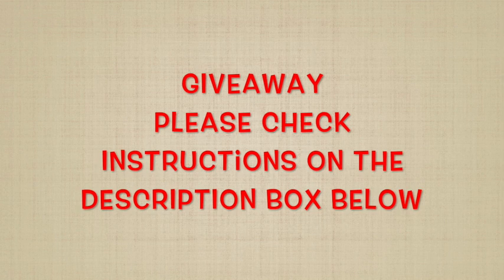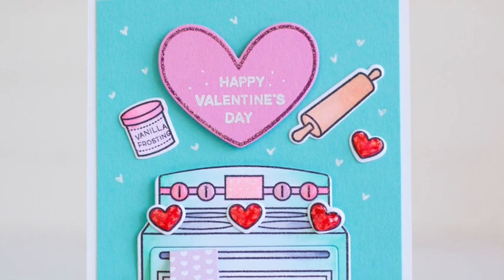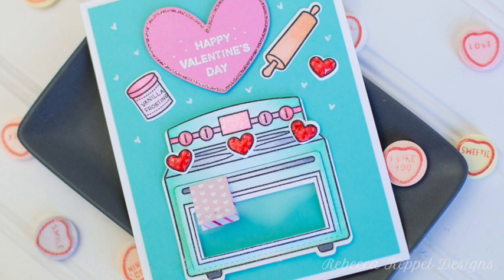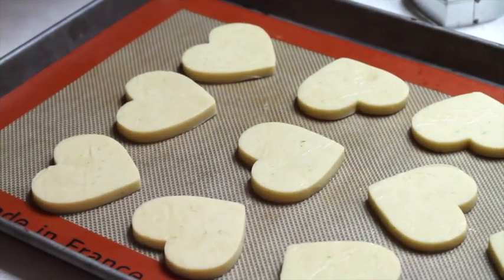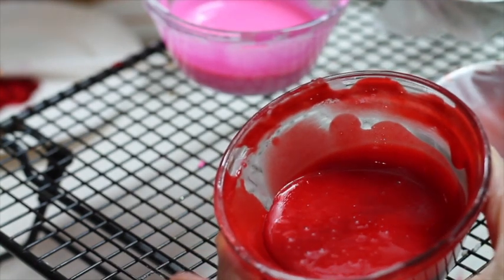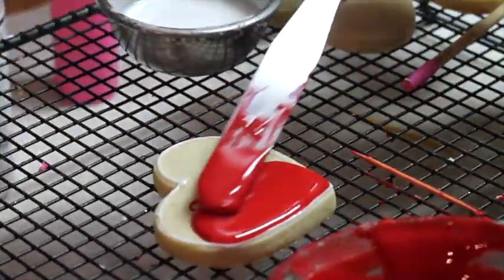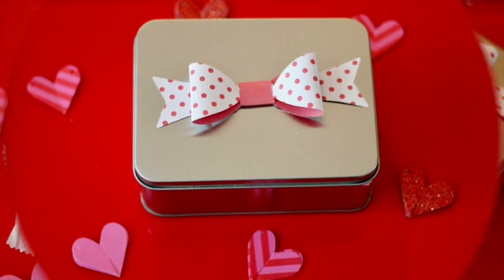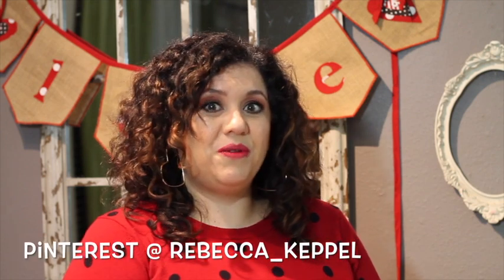Decorated cookies ideas for Valentines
Valentine's Day card and cookie set

This video was made in collaboration with Rebecca Keppel from My Cluttered Corner

Please check the video tutorial for the Valentine's Day Card,

The Winner of the Giveaway is Ana Chavez, Thanks for participating!

HERE

Please visit her channel to check it out how creative and amazing her work is:

February 14th cookies ideas,  February 14th card ideasValentine's Day channel collaborations, February 14th  giveaway, Valentine's day giveaways, February 14th channel collaboratio, homemade February 14th gifts ideas, february 14th cookie gift ideas

Once you enter the giveaway here, be sure to head over to My Cluttered Corner and participate in her awesome

Please leave me a comment that you are interested in the Giveaway.

On February 19th I will announce the winner in a comment and here in the description box.

The prize will a beautiful apron, cookie cutters, edible markers  and some other cookie decorating goodies, it will be AWESOME!!

Flexible Tripod

 Materials

King Arthur Flour Meringue Powder

Domino Confectioners Sugar 10-X Powdered Pure Cane Sugar(4 lb bag)

King Arthur Flour - All Purpose Unbleached, 5-Pounds (Pack of 2)

Chefmaster Liqua-Gel Food Color, 10.5-Ounce, Super Red

Chefmaster Liqua-gel Colour - Ribbon Pink (no fade) 2.3 oz

Rachael Ray 47576 3-Piece Cookie Pan Steel Baking Sheet Set, Gray with Agave Blue Grips

Heart cookie cutters

Confectioners Sugar